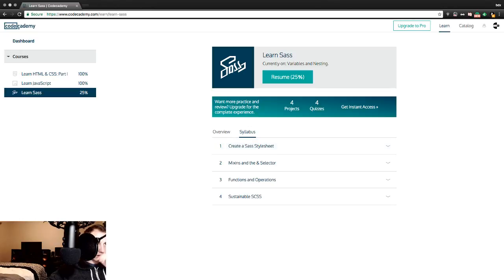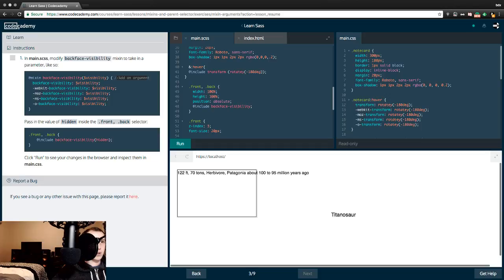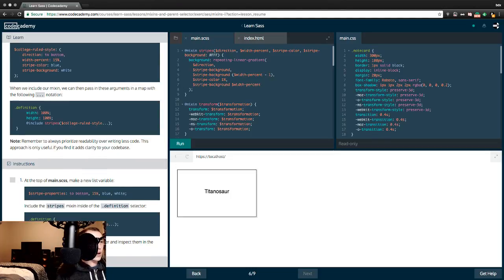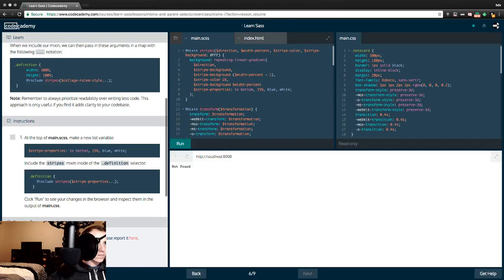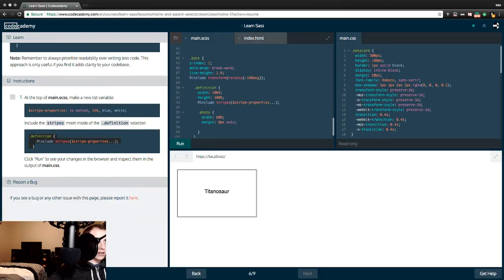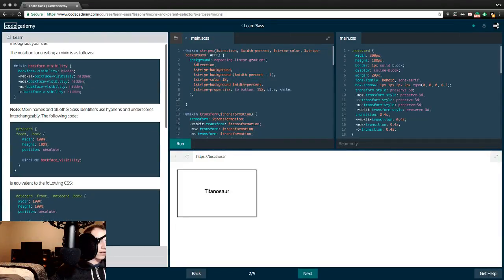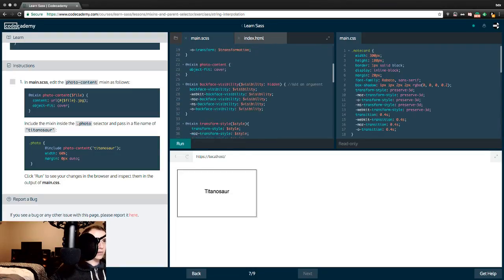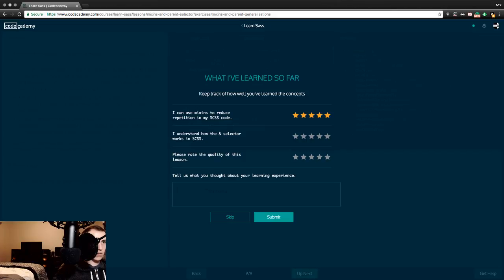Day 23 - Year of Streaming & Learning to Code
Learn Sass